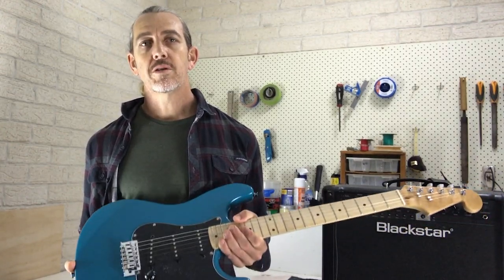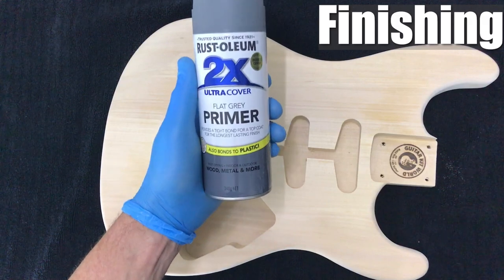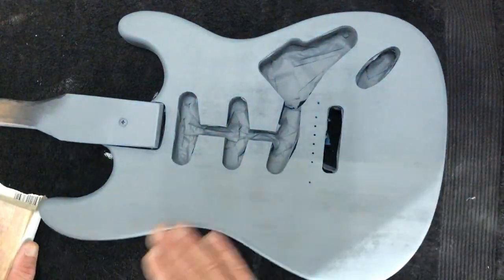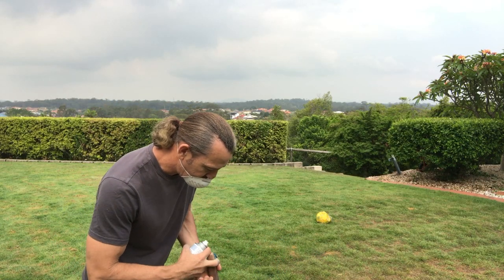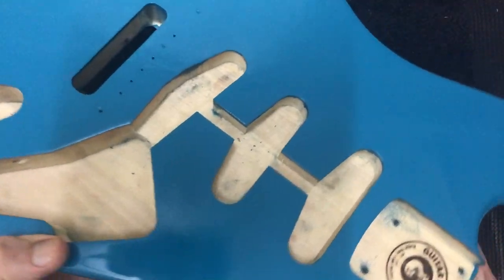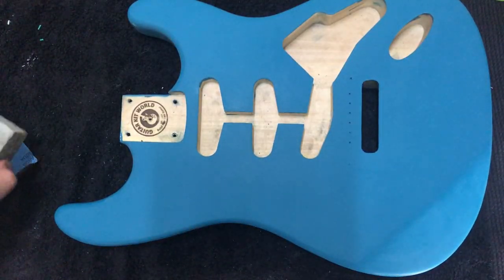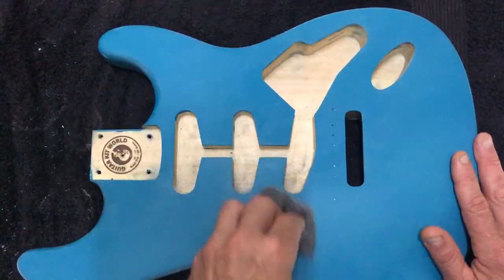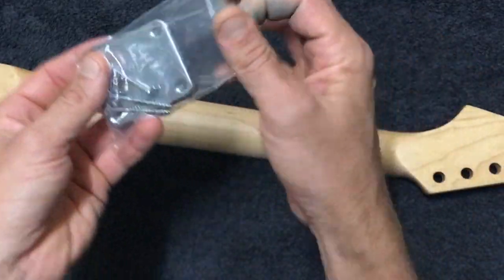ST-style Guitar Kit Assembly Part 1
For anyone new to the world of guitar kits, you might think this can be daunting to assemble. You might get frustrated and give up before it is even playable. Well, this video will give you everything you need to know and show you just how easy it is to build an ST style kit. Follow the video to learn about how to inspect and prepare the body, dry-fit the neck, sand the body, finishing, spray coat, scuff the paint, prepare the neck,  sand the painted body, wet sand the body, polish the body, and install the neck

00:00
00:42 Inspecting and prepping the body
01:14 Dry fitting the neck
01:22 Sanding the body
01:59 Finishing
02:19 Spraying coat to the body
03:36 Scuffing up the body paint
04:01 Spray painting the body
05:15 Sanding the body
05:43 Applying final coats to the body
06:59 Preparing the neck
07:23 Sanding the painted body
09:30 Wet sanding the body
10:12 Polishing the body
12:43 Installing the neck

Start learning how to build your own guitar. We'll make sure you build a working piece of art by following all our available resources.